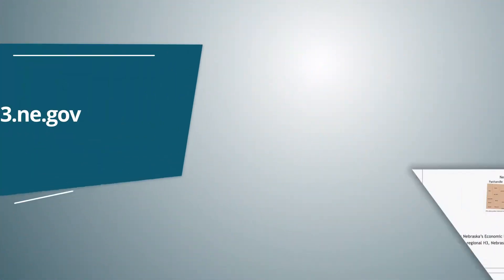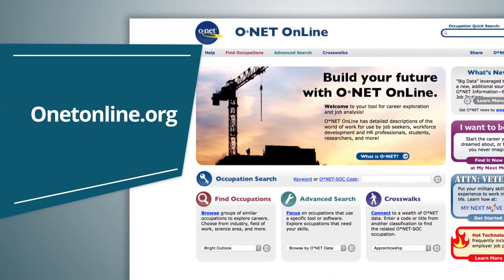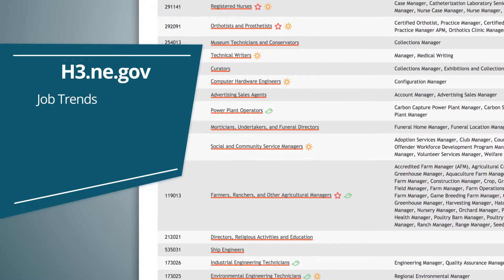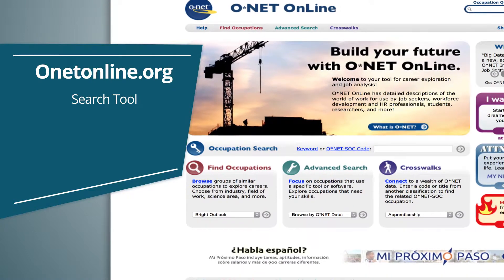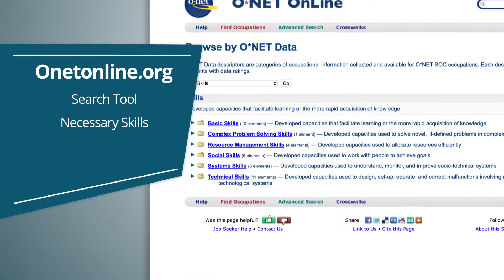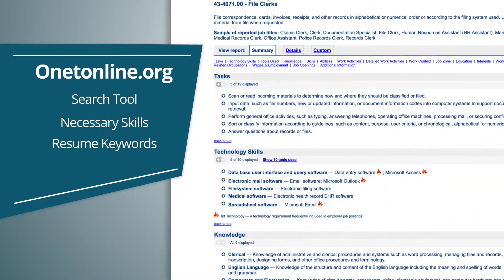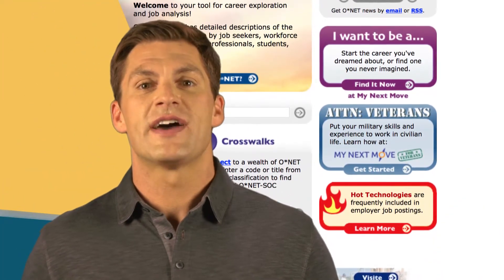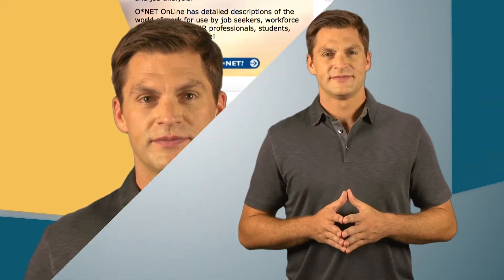3 - Labor Market Information